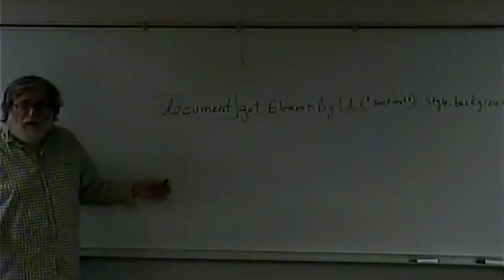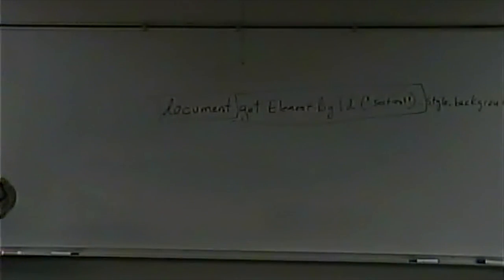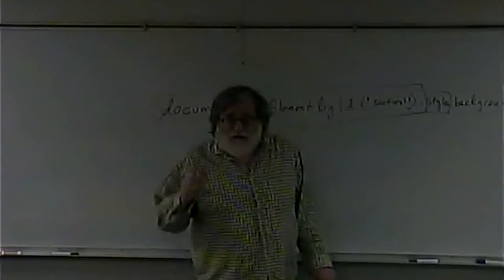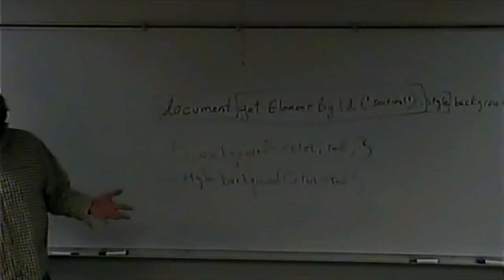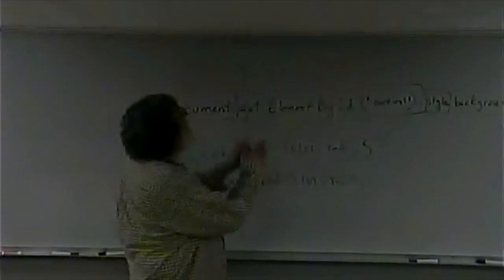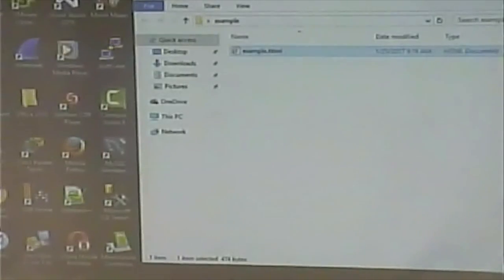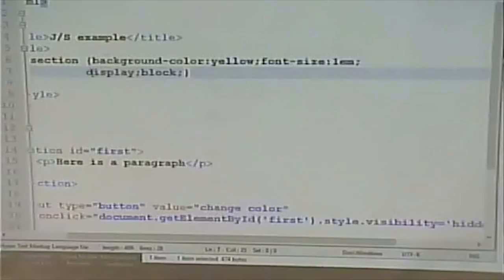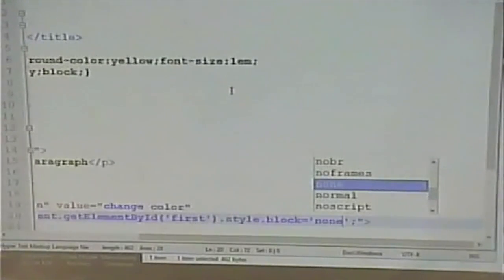CISS232 - Client/Server Scripting - Spring 2017 - Week 2, Lecture 2 - January 25. 2017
Continuation of JavaScript Introduction